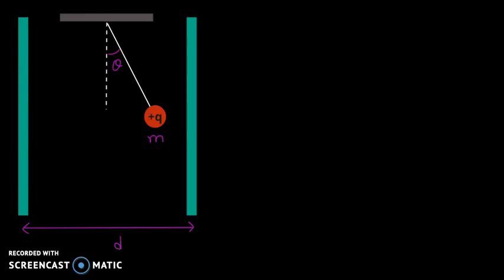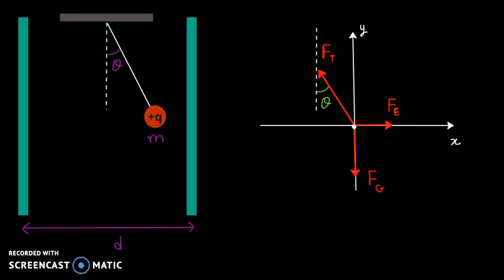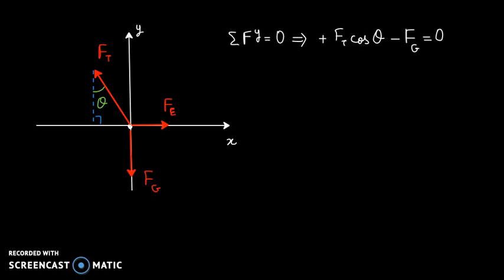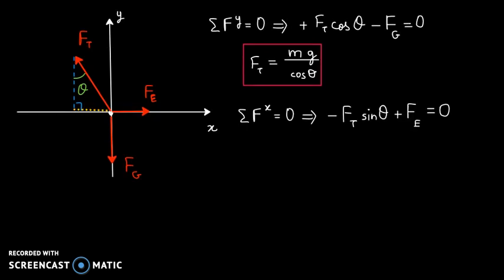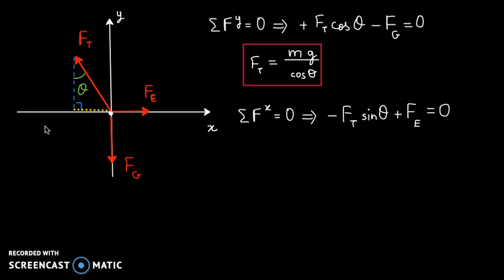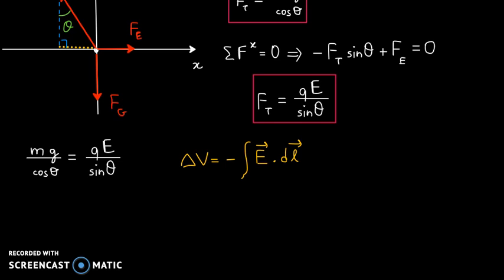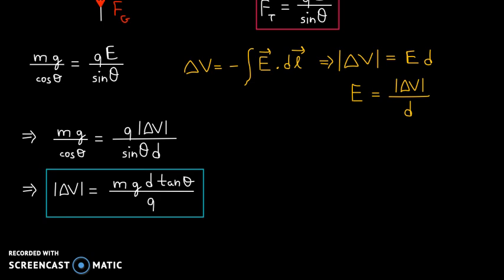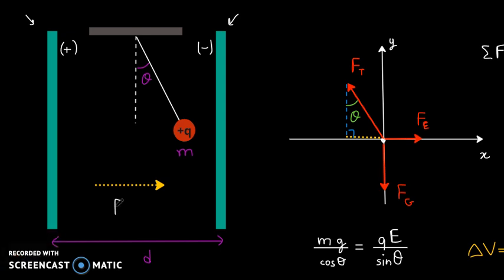Charged sphere attached to thread at angle theta between parallel plates